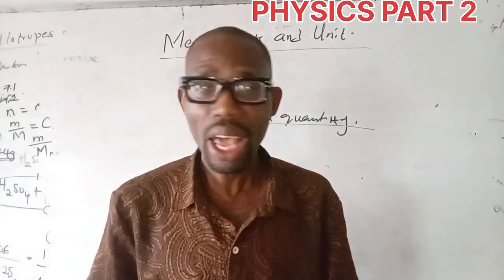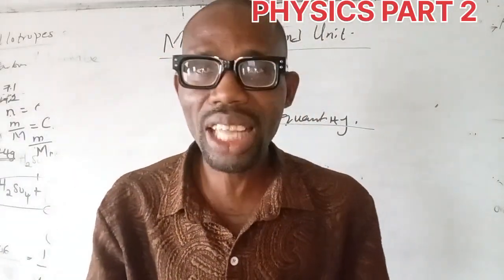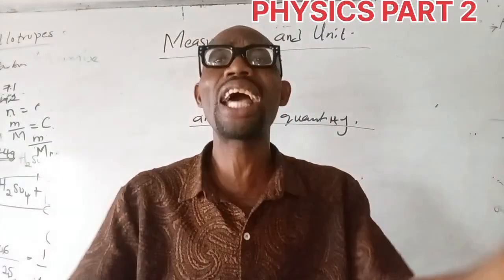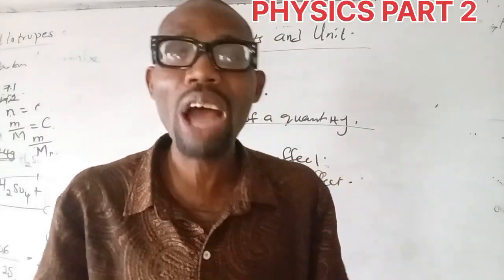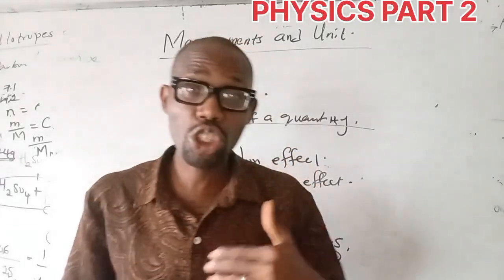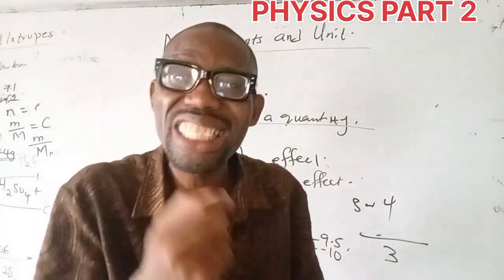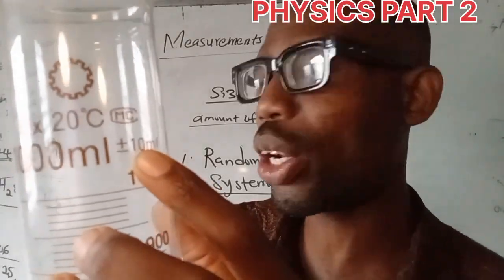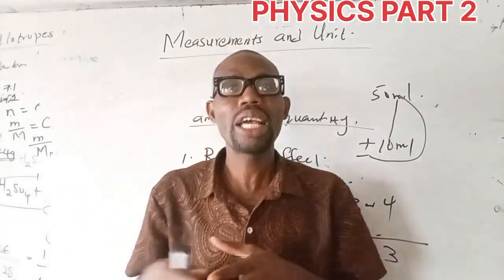PHYSICS PART 2. 25 JUNE 2026